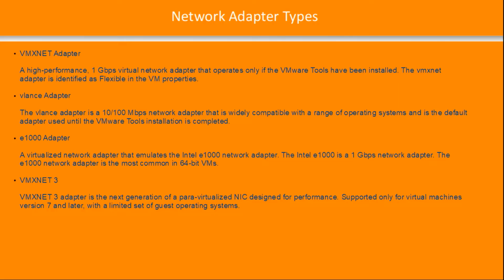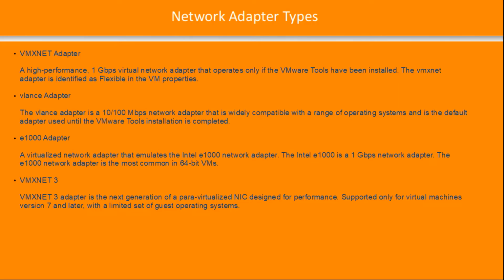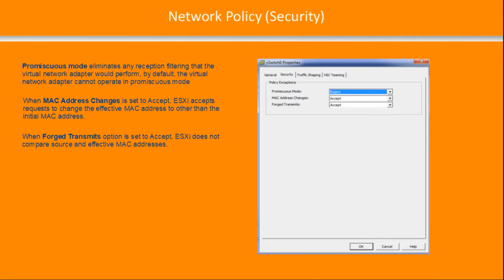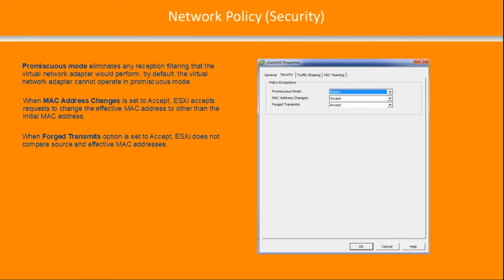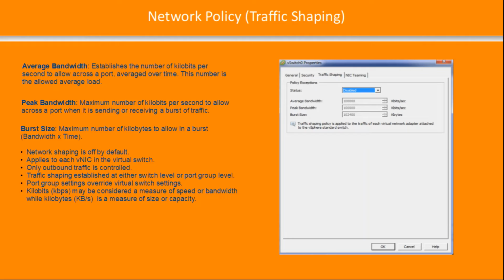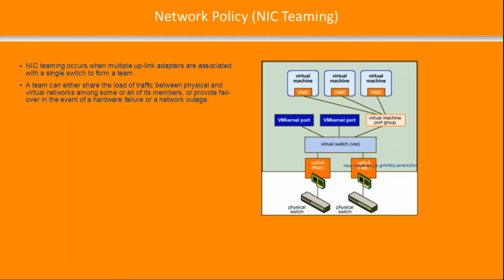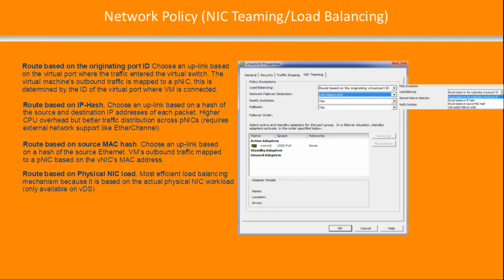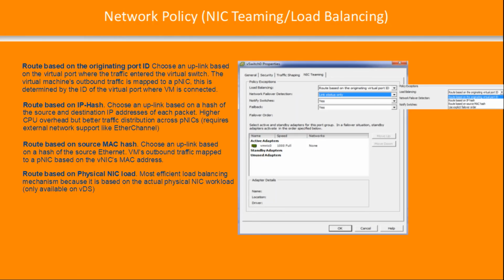VMware vSphere Datacenter Series -- Network Adapters and Policies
This tutorial reviews VMware vSphere network concepts, network adapters and policies for security, traffic shaping and NIC teaming.